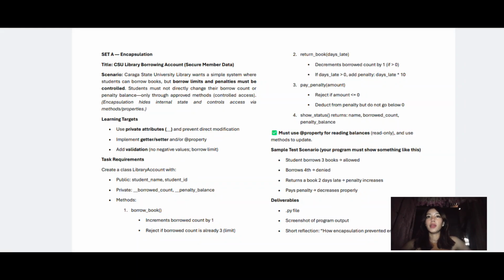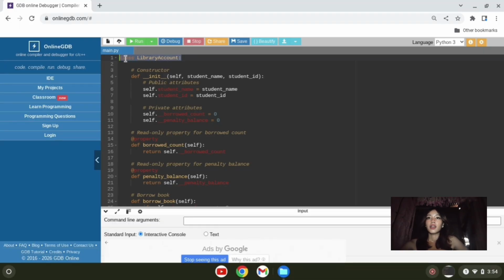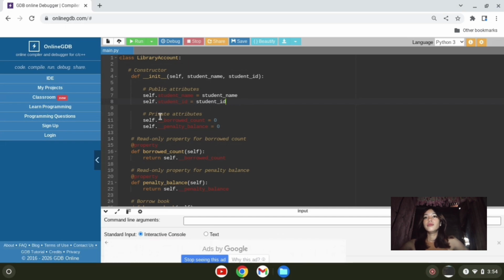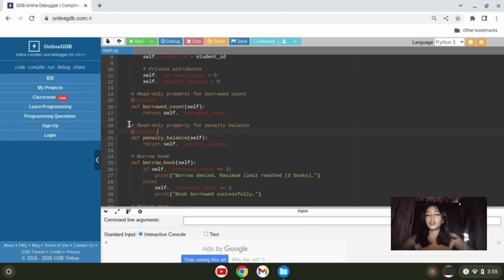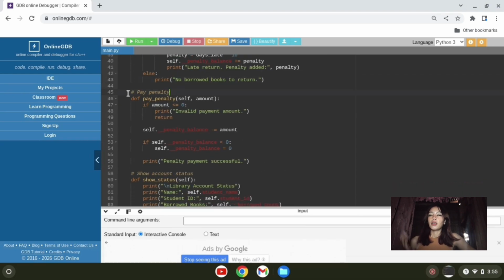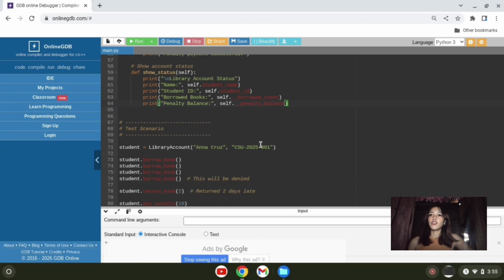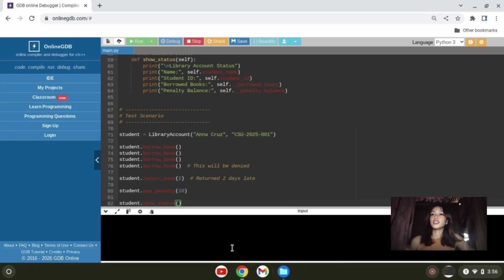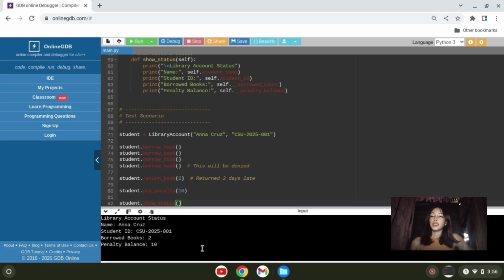Encapsulation: OBJECT-ORIENTED PROGRAMMING Submitted by: Djemnahfe B. Bagtasos